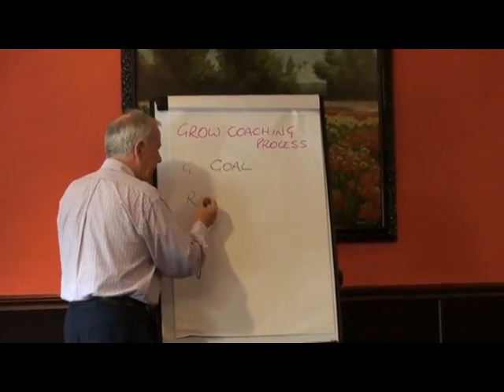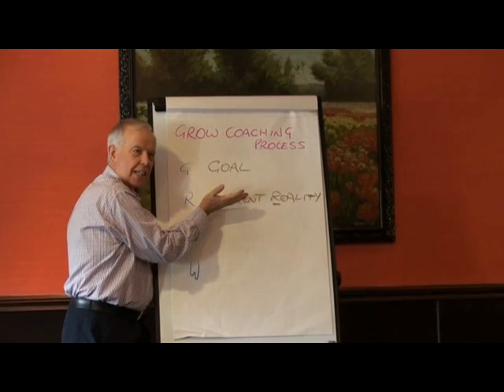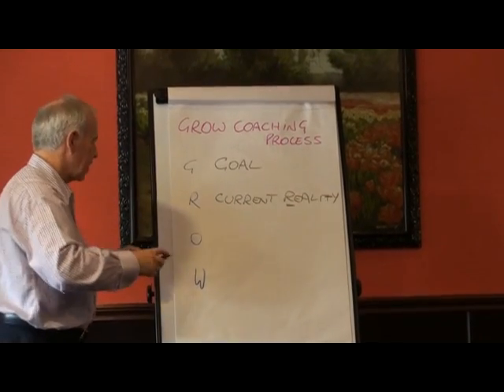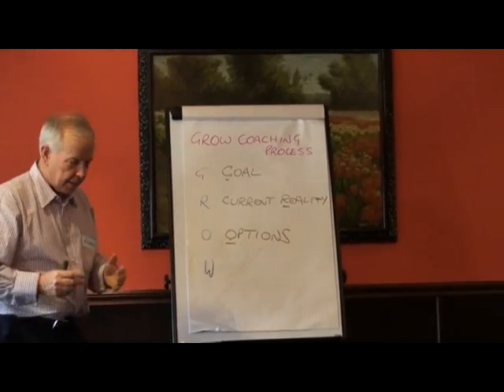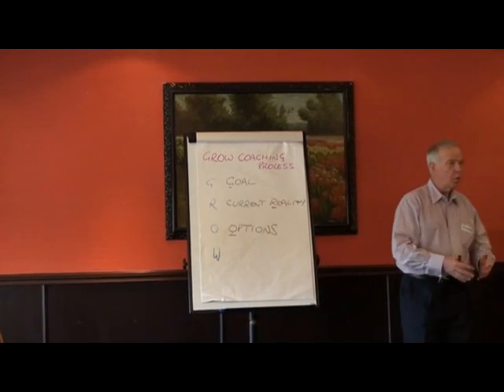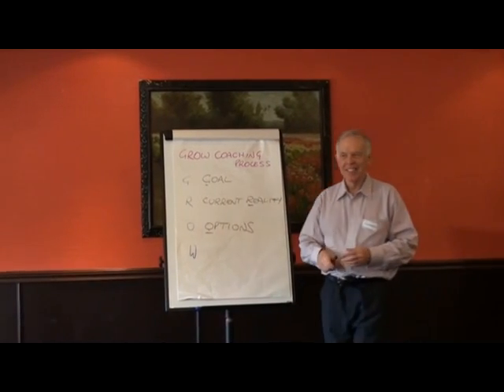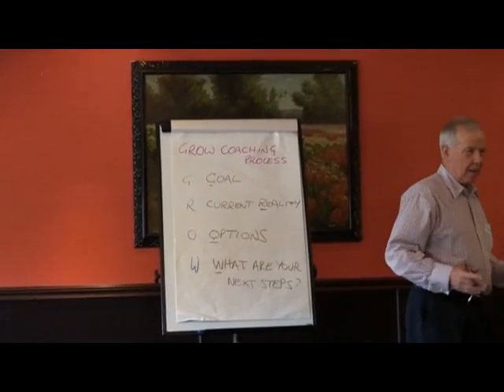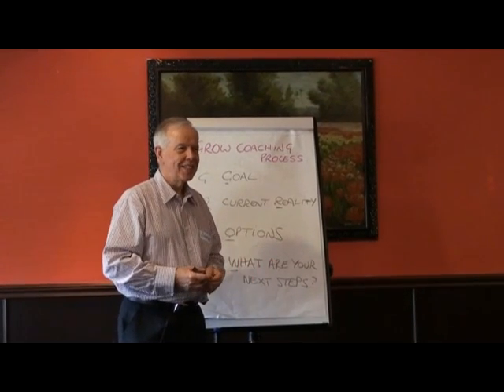GROW Coaching Model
Richard Fox outlines part one of the GROW coaching process